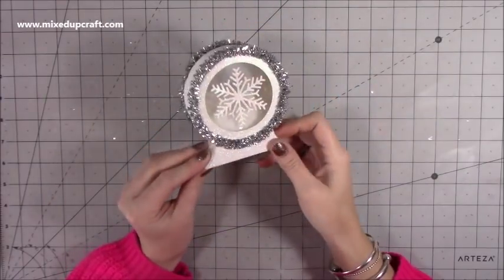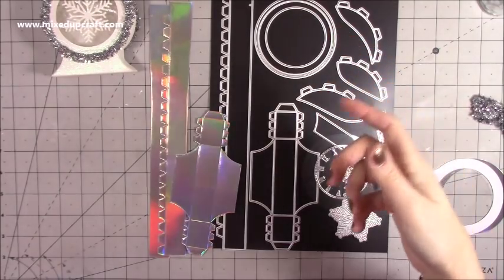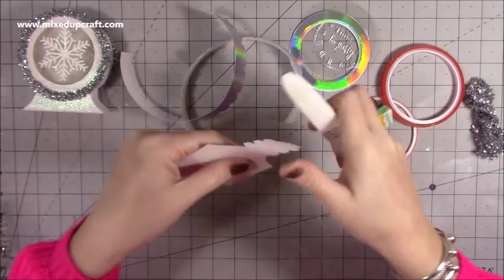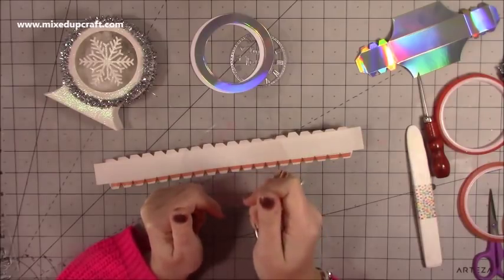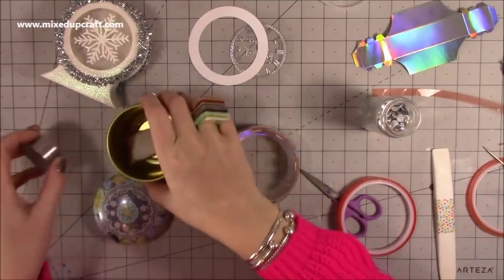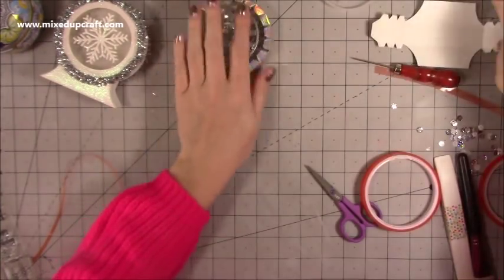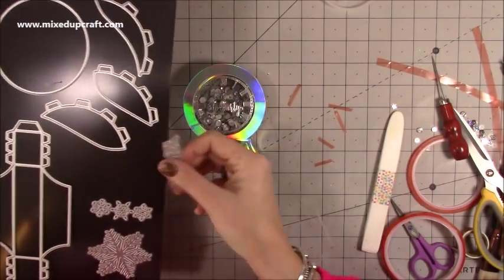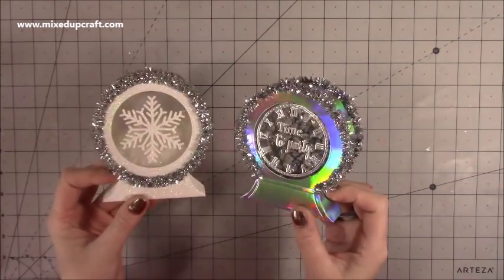Decorative Ornament, Money Box, Party Invitation or Hanging Tree Decoration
In this tutorial, I show you how to make a Decorative Ornament, Money Box, Party Invitation or Hanging Tree Decoration.

Paper Discovery 'Diorama Ornament' die set.
Paper Discovery 'The Timeless Collection' stamp & die set.
My Purple Scoreboard by Hunkydory.

Sam